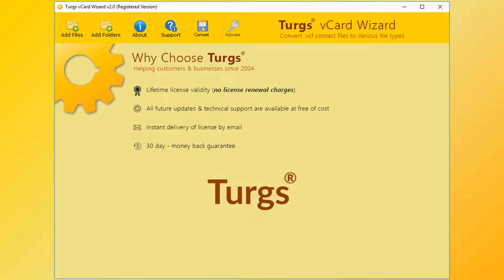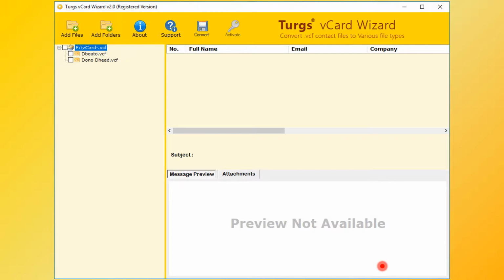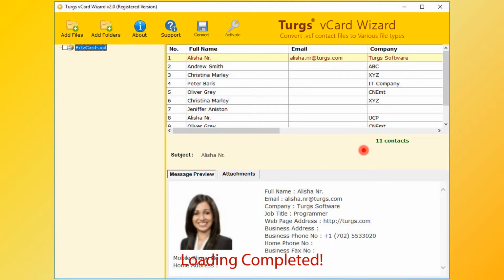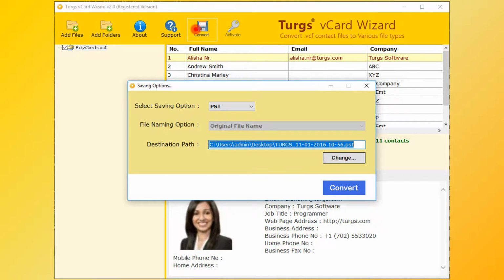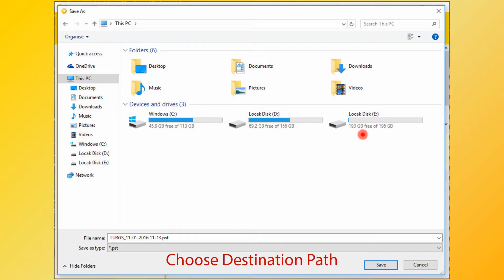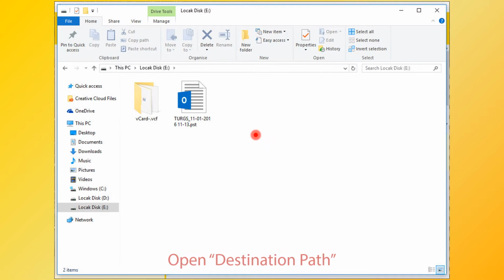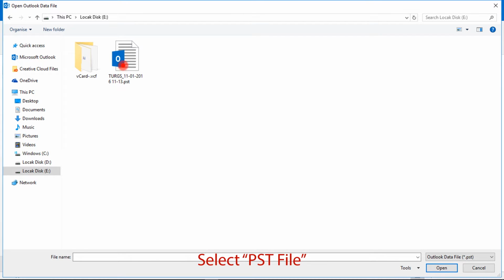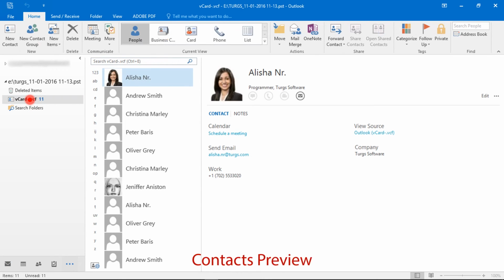Turgs vCard Wizard - Convert vCard to PST or .vcf to PST and access it in MS Outlook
- Convert .vcf Contact in Bulk to Various File Types like PST, MSG, EML, CSV etc. Convert vCard to PST using vCard file converter that also supports bulk VCF to CSV conversion and others like vCard to MSG, EML, EMLX etc...